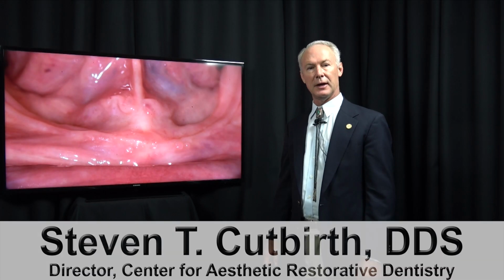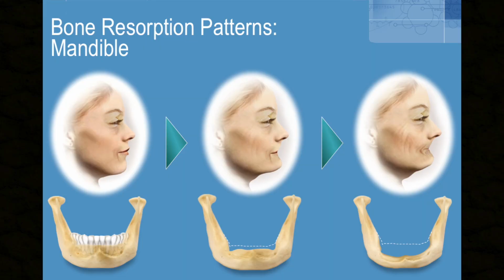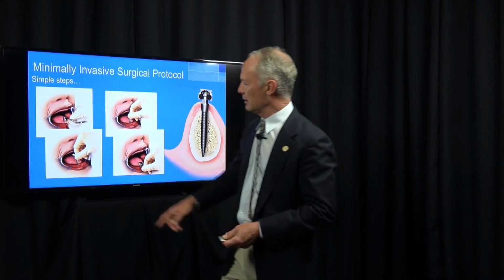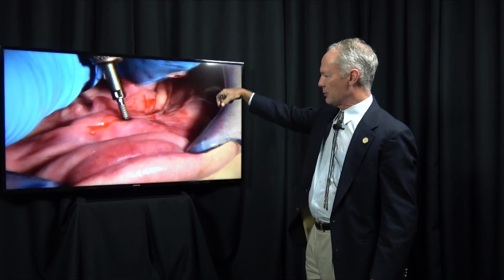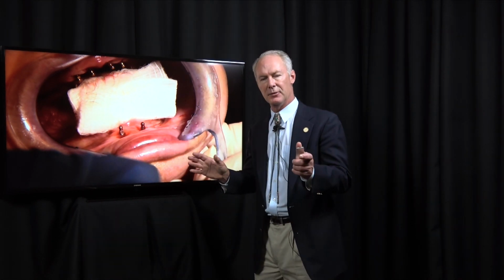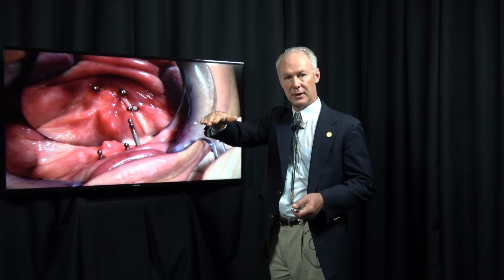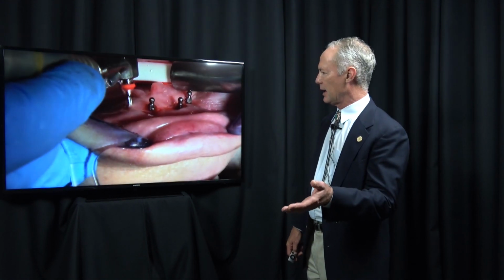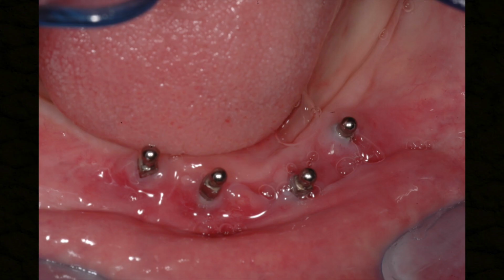Placement of Mini Implants on Flat Ridge - Dental Minute with Steven T. Cutbirth, DDS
In this Dental Minute video, Dr. Cutbirth discusses placement of mini implants on a flat ridge. 🦷 🎦

In addition to The Dental Minute, Dr. Cutbirth teaches hundreds of thousands of dentists from around the world how to practice top tier dentistry via his online teaching platform, “Dentistry Master Classes." In Dentistry Master Classes, Dr. Cutbirth breaks all dental procedures down into simple, easy to understand, repeatable methods.

Receive CE credit for Dr. Cutbirth’s video’s on Dentistry Master Classes website. Along with CE credit, Dentistry Master Classes comes with an organized library of all the Dental Minute Videos, complete, Comprehensive Cases not seen on YouTube's "Dental Minute", plus important Technical Reference Articles. 📚

Dr. Cutbirth is also the Founding Director of the Center for Aesthetic Restorative Dentistry (CARD) and maintains a full-time restorative and cosmetic practice in Waco Texas.

Click here for more information on Dr. Cutbirth's Dental Diagnosis & Aesthetic Restorative Dentistry picture books

Caroline is host of Nashville Insider and the syndicated podcast HYPER! with Caroline Hobby.